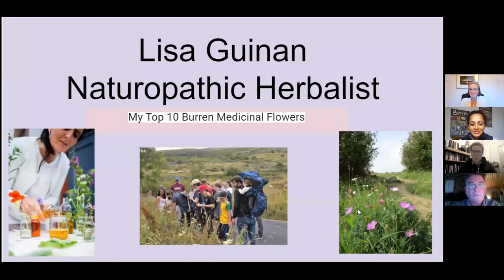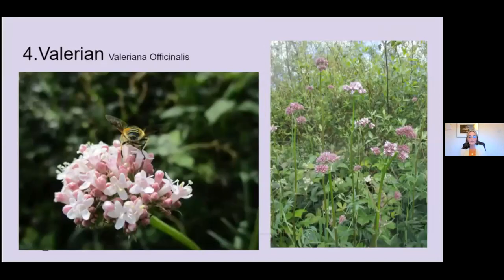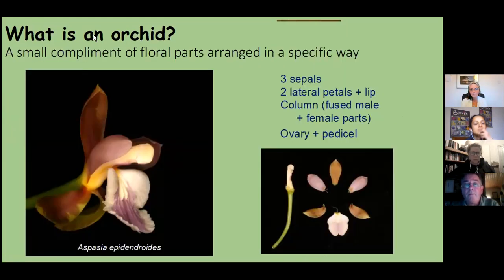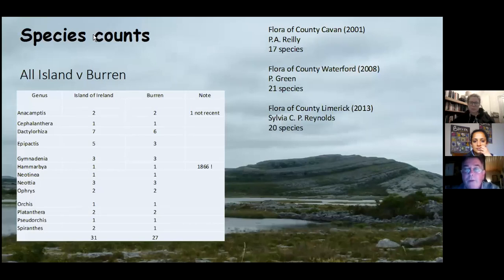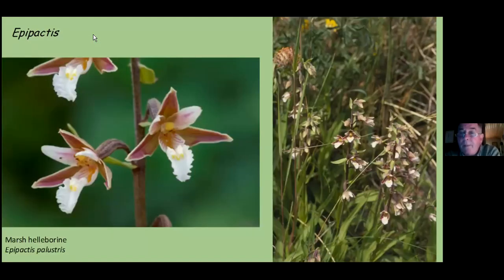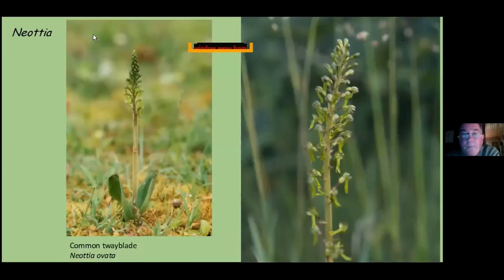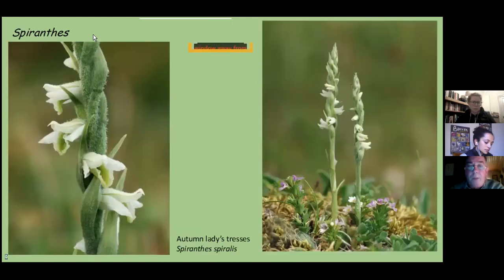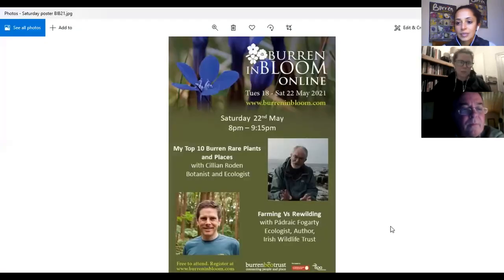Burren Medicinal Flowers with Lisa Guinan and Burren orchids with Brendan Sayers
A Burren in Bloom Online 2021 event
- My Top 10 Burren Medicinal Flowers  with Lisa Guinan, Naturopathic Herbalist, Irish Herbal Roots
- Gems of the first water – Burren orchids with Brendan Sayers, Orchid Specialist at the National Botanic Gardens and Co-author of ‘Ireland’s Wild Orchids'